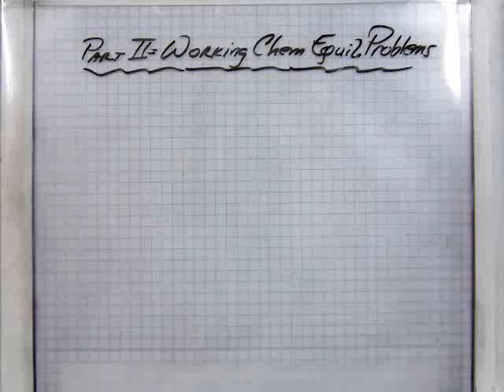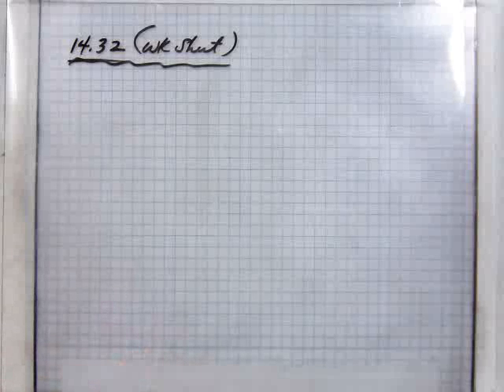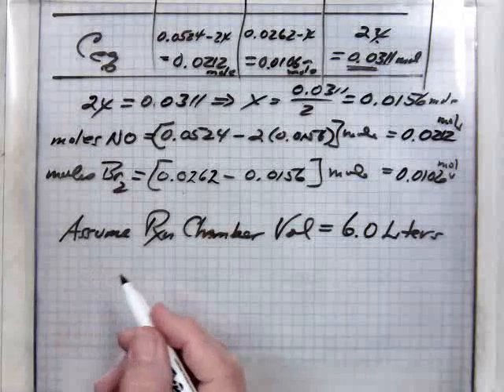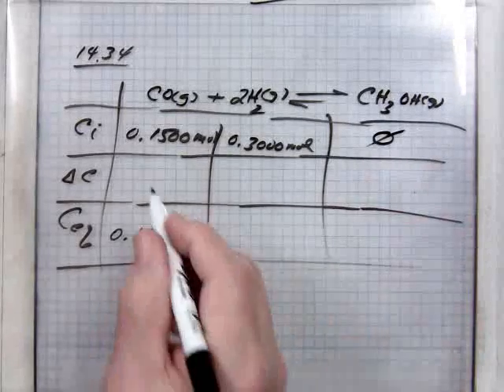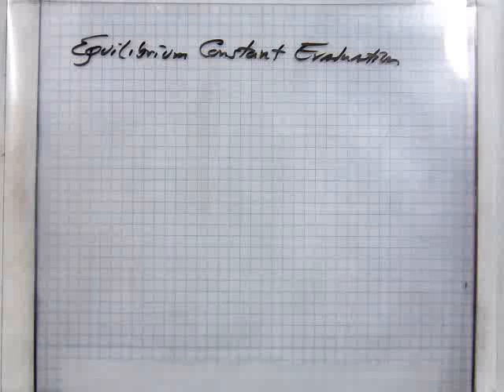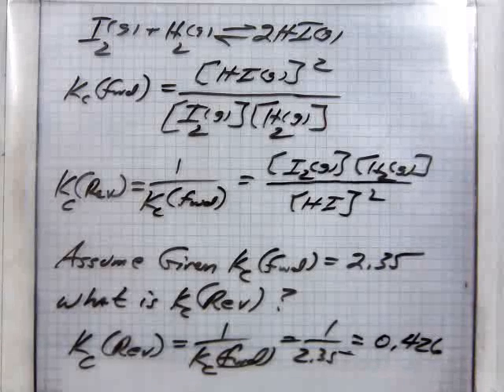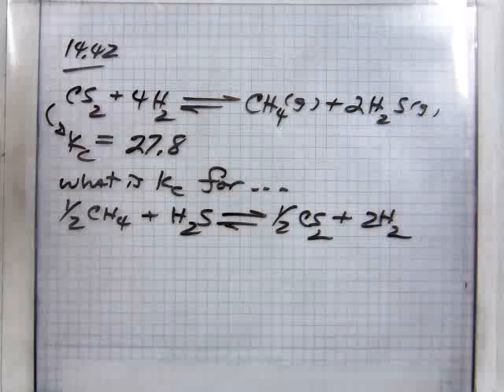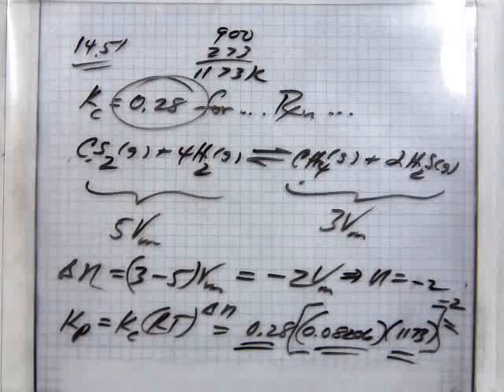12 Problems in Chem Equilibrium